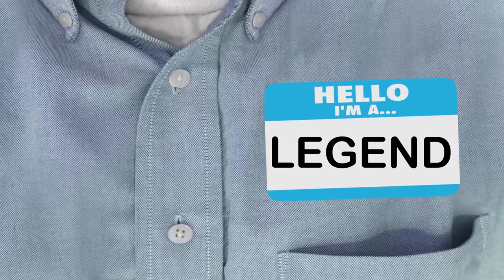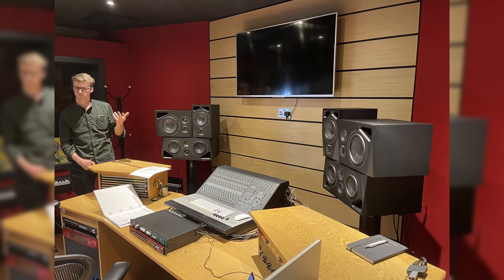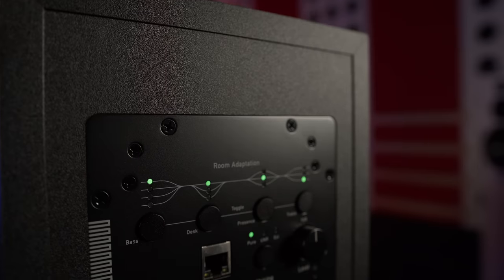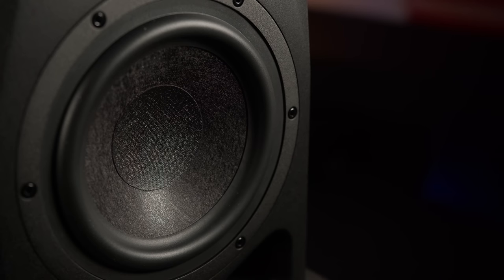ADAM A7V | Is This The Best A-Series Monitor Yet?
Kevin The Legend sent us ADAM's new A7V monitor - can it live up to the huge love its predecessor was given?